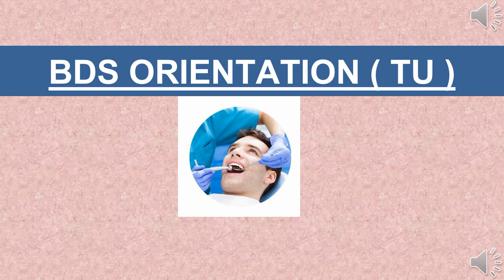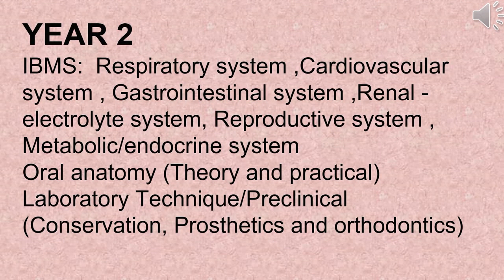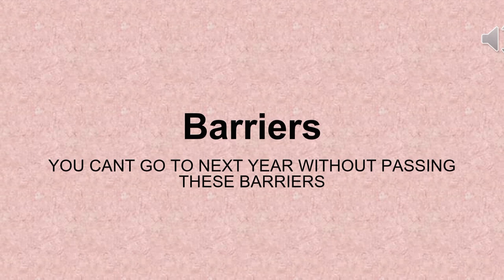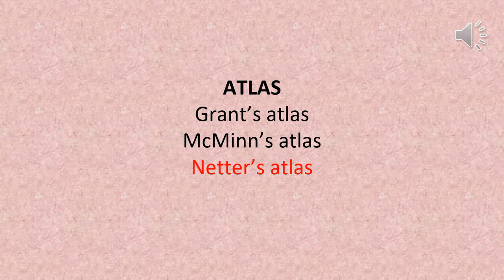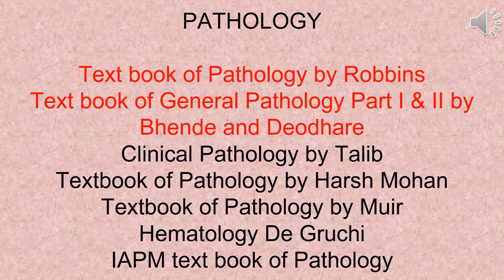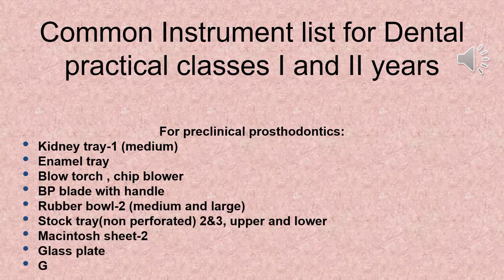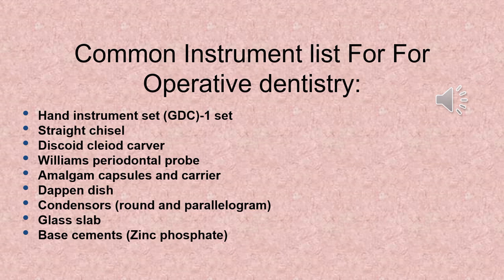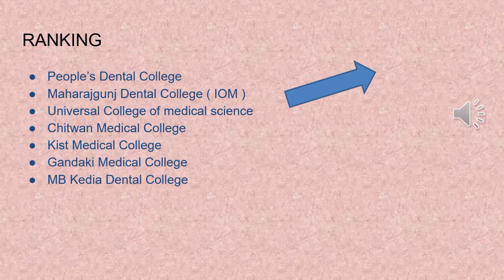BDS IN NEPAL | BDS COURSE DETAILS | BEST BDS COLLEGES SELECTION | BDS SYLLABUS IN NEPAL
YOU CAN WATCH THESE VIDEOS AS WELL.

BDS in Nepal 2021 - BDS Course Details - BDS Course in Nepal - Bachelor of Dental Surgery in Nepal

bds college in nepal
bds course details in nepal
what is the scope of bds in pakistan
bds in nepal
UG Seats For BDS / BDS in Nepal / BDS Colleges in Nepal
bds salary in nepal
bds scope in nepal
best college for MBBS in Nepal?
bsc.nursing fees structure in nepal
mbbs in nepal
bds fees structure in nepal 2078
how bds is better than mbbs
total seats for bds in nepal
bds entrance exam model question paper
entrance preparation for bds in nepal
developed nepal
bds entrance exam
bds course fee
bds vs mbbs
bds course details
fees of bds in nepal

bds course fees in nepal
scholarship for bds in nepal
top 10 bds colleges 2021
bds to mbbs brodge course
bds course salary in india
bds course syllabus in India
bds course details in hindi
mbbs and bds in nepal

nepal army institute of health science medical college

bachelor of dental surgery course in nepal
top 10 BDS
MBBS or BDS
Career Talk Series
Career after SEE
BDS or MBBS?

maharajgunj medical campus
scope of mbbs
BPH and many more
Fees Structure For Medical Programs 2078 - MBBS
my journey to IOMMBBS
how i cracked IOM
bsc mlt course details
bachelor of dental surgery
Bachelor courses of KU
how i got mbbs scholarship
career talk with srijana tamrakar
Is Nepal good for MBBS?
Bachelor of Dental Surgery fees
Bachelor of Dental Surgery (BDS) course
kathmandu university school of medical sciences
Bachelor of Dental Surgery eligibility criteria

bp koirala institute of health sciences dharan
Bachelor of Dental Surgery scopes in Nepal
bsc mlt colleges in nepal
bds colleges in pakistan
salary of bds doctor
bds in pak army
bds scope in pakistan
bds top college placement
bds college total fees
top bds colleges 2021
top 10 bds colleges
bds courses in nepal
study bds in nepal
bds scope in india
bds course in india
after bds in nepal
bds scholarship in nepal
bds fee in nepal
bds course in nepal
ug seats for bds
bds for indian students
bds for nepali students
mbbs fees structure in nepal 2078
fees structure of md in nepal
fees structure of bph in nepal
fees structure of bsc.nursing in nepal
fees structure of mbbs in nepal
my journey to mbbs in nepal
bsc mlt eligibility criteria in nepal
bsc mlt entrance exam in nepal
full scholarship in MBBS in Nepal?
disadvantages of studying mbbs in nepal
careers after plus two in Nepal
fee structure diploma in dental science
certificate in dental science dental college
Dental Hygiene - CTEVT in Nepal
career in Certificate in Dental Science
Bachelor of Dental Surgery in Nepal
dental colleges
bsc.nursing colleges in nepal
colleges for dental hygiene
top dental colleges 2021
top 10 dental colleges
dental colleges for nepali
Bachelor colleges in Nepal
scope of bsc.nursing in nepal
bsc.nursing entrance exam 2078 nepal
bsc.nursing entrance exam 2021 nepal
mbbs fees structure in nepal
mbbs entrance exam in nepal
bsc mlt salary in nepal
bsc mlt scholarship in nepal
bsc mlt cost in nepal
bsc mlt fees in nepal
bmlt course details in nepal
bds in pakistan
fee of mbbs in nepal
careers after +2 in Nepal
scope of cds in nepal
dental hygienist course in nepal
dental hygienist salary in nepal
bds course 2021
bds course detail
bds eligibility criteria
bds admission process
bds colleges fee
bds colleges admission
bds college list
bds college fee
top bds colleges
bds private college
bds future scope
job after bds
bds top colleges
bds private fee
bds government fee
bds after 12
bds course 2020
bds course scope
bds course information
bds course eligibility
bds full from
bds student life
Common entrance exam in nepal
bds at iom
bds for nepali
scope of bds
name institute
cee nepal
bsc.nursing eligibility in nepal
bsc.nursing scholarship in nepal
bsc.nursing common entrance exam
bsc.nursing salary in nepal
mbbs exam in nepal
Syllabus for entrance examination

top dental colleges
dentistry universities in pakistan
dentistry scope in pakistan
bs dentistry in pakistan
dentistry jobs in pakistan
mbbs seats in nepal
institute of medicine maharajgunj
Dental course in Nepal
bds doctor
bds degree
bds career
bds salary
bds colleges
bds cutoff
bds duration
bds course
bds fees

doctor in nepal
MBBS in Nepal